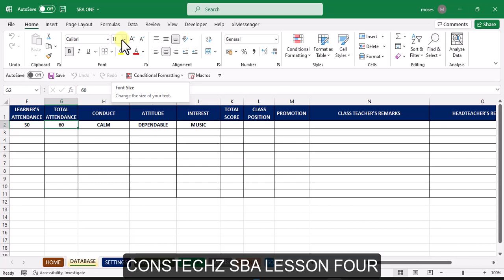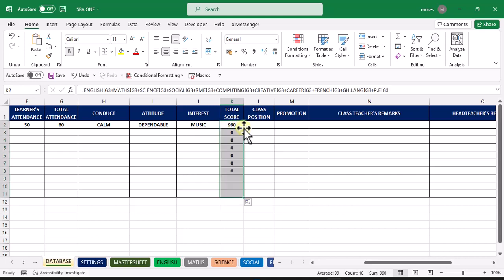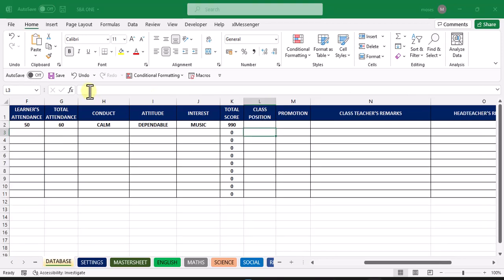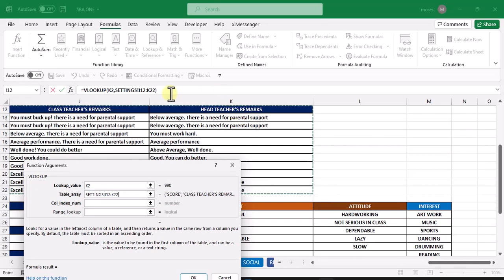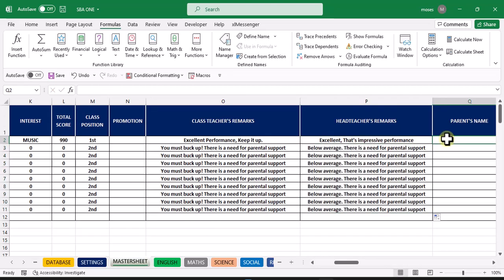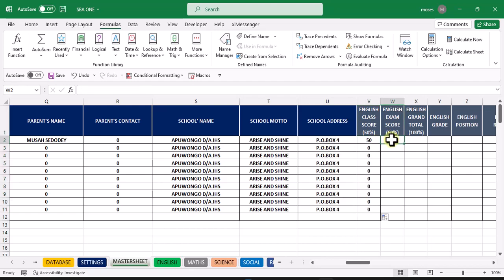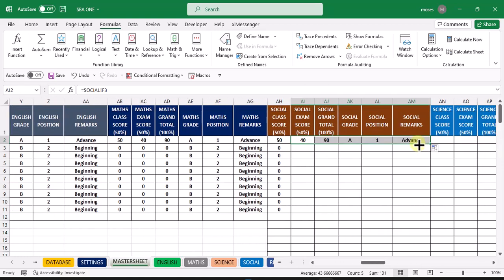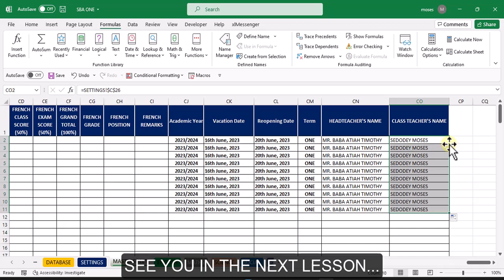School Based Assessment System (SBA) Lesson Four.